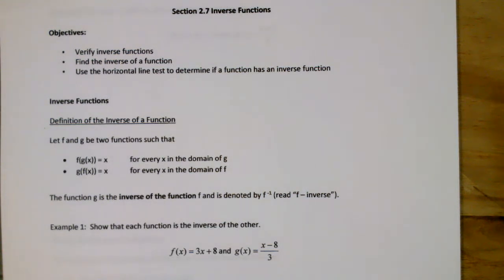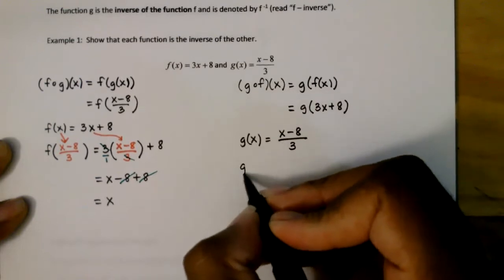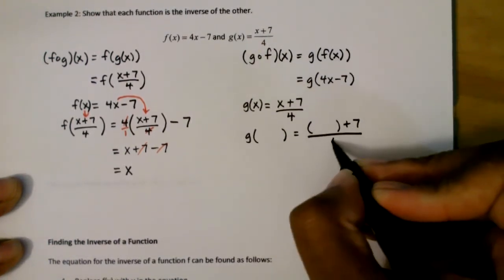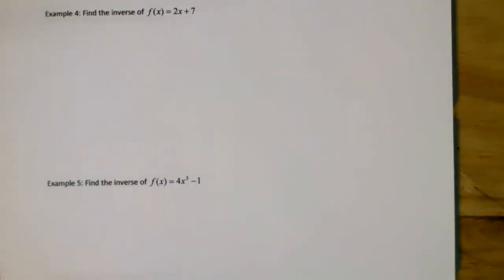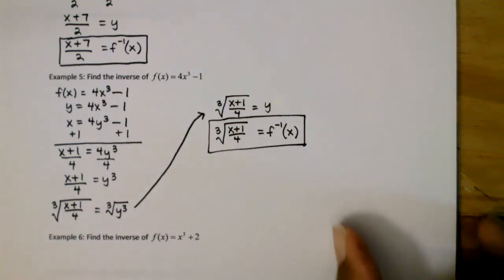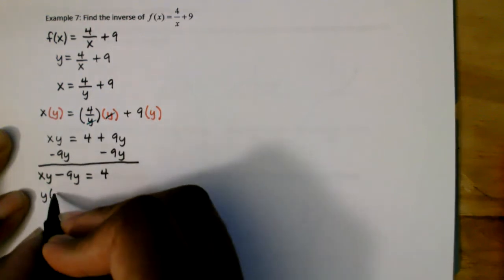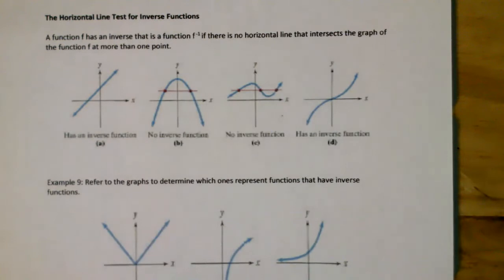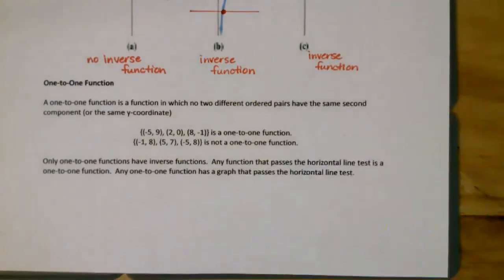MATH 1113 Section 2.7 Inverse Functions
This video covers Section 2.7 Inverse Functions

00:00 Objectives
00:25 Inverse Functions
12:18 Finding the Inverse of a Function
30:52 The Horizontal Line Test for Inverse Functions and One-to-One Functions